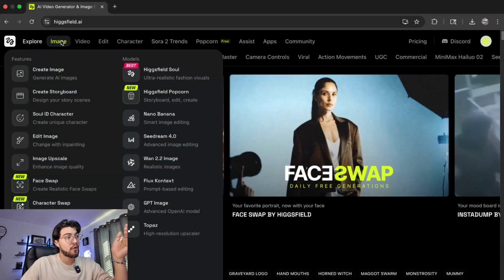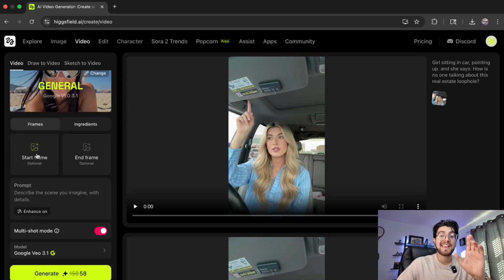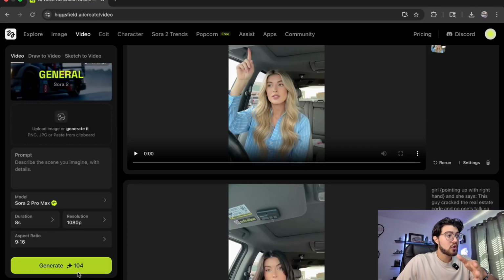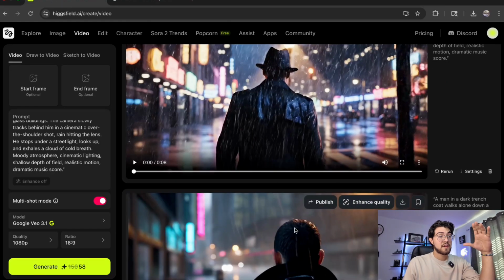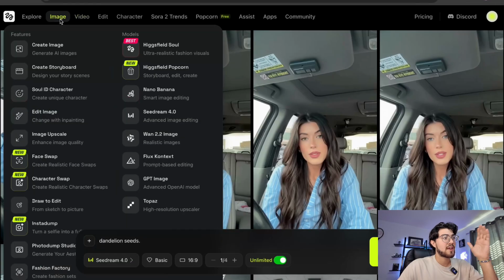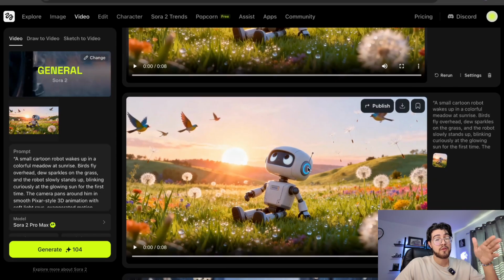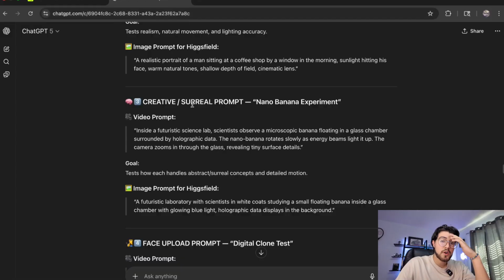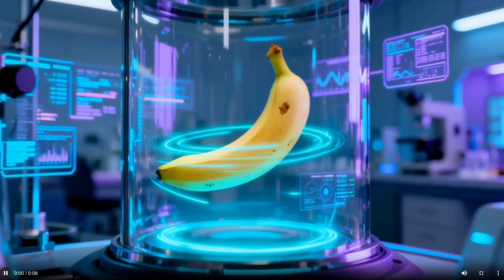How To Use VEO 3.1 & SORA 2: Which Is The BETTER AI Generation Model?!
In this video we compare Sora 2 & Veo 3.1 to see which is the better AI video generation model.